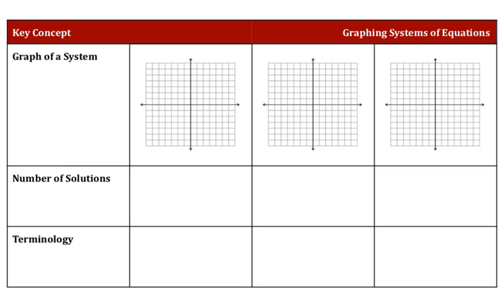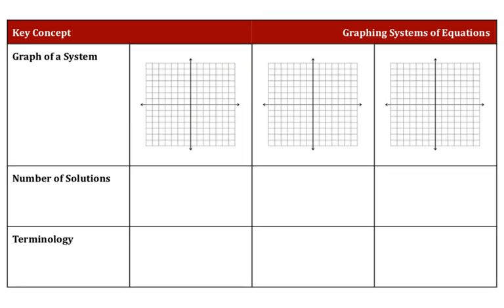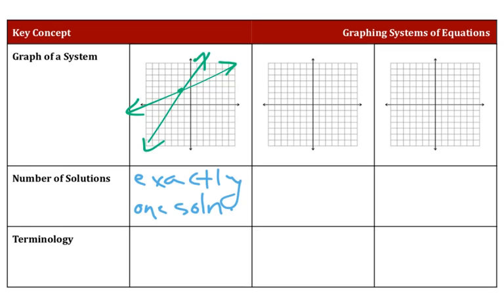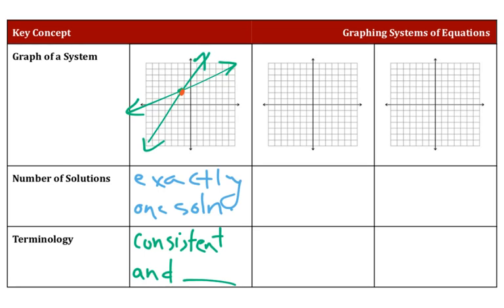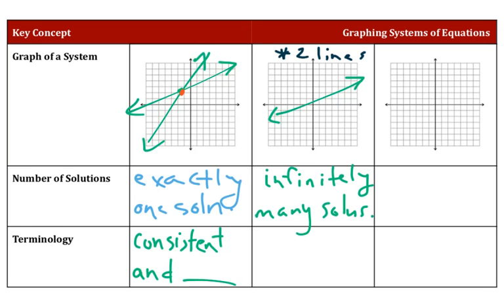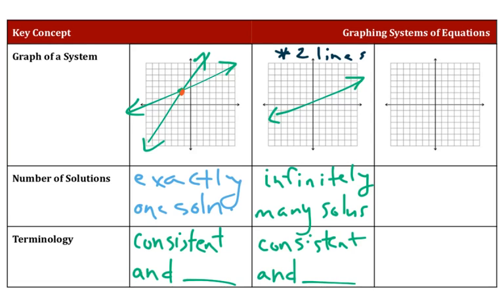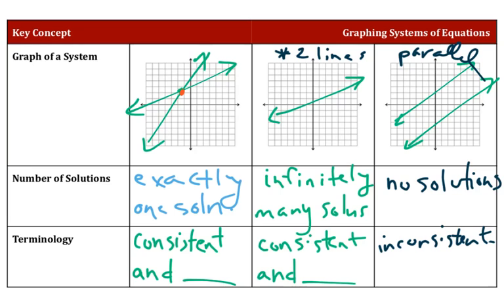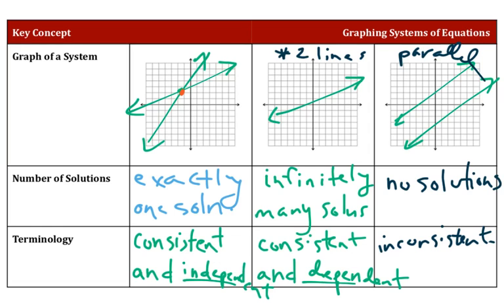5.1 Graphing Systems of Linear Equations (1 of 3)